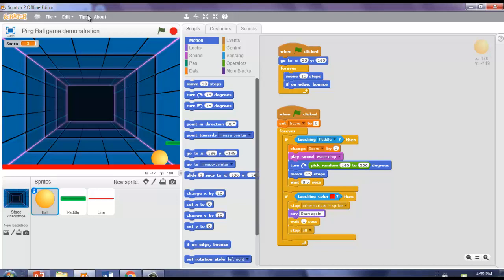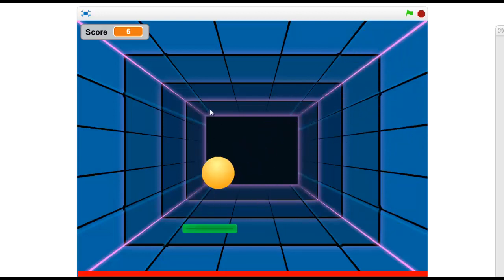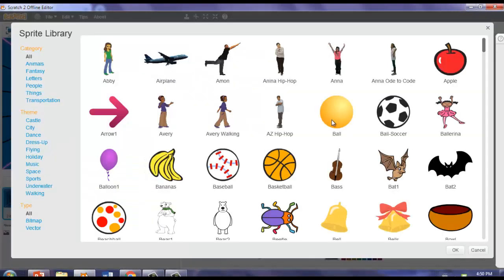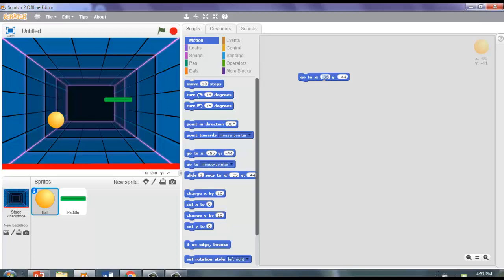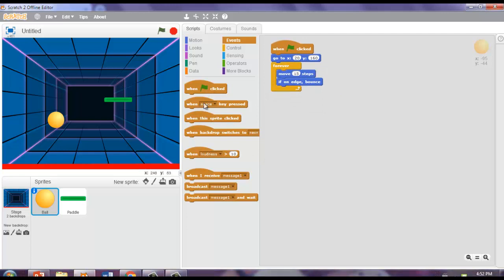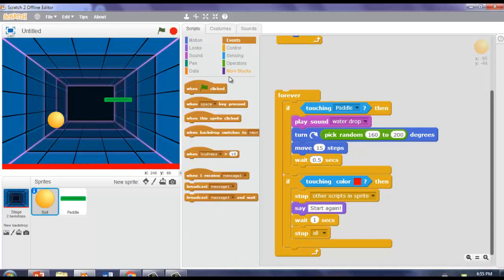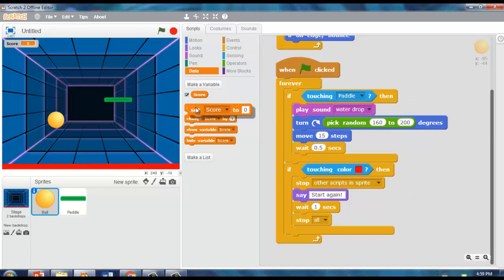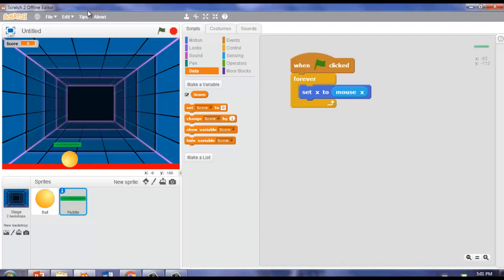Make a Ping Ball game using Scratch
This is a pretty awesome video showing how to make a Ping Ball game. In it, if the ball touches the paddle you get a point, but if it touches the red line at the bottom, well then you lose.
Please note that I have used version 2.0 of scratch in this video. But either way, even if you use another version of scratch you can make the same (yup, the same) scratch program.

One more thing, I almost forgot (I usually never forget this, I just remembered) make sure you click the like button underneath, press the subscribe, and NEVER forget to hit the bell beside it, to get all of our latest notifications!
Bye-Bye!!